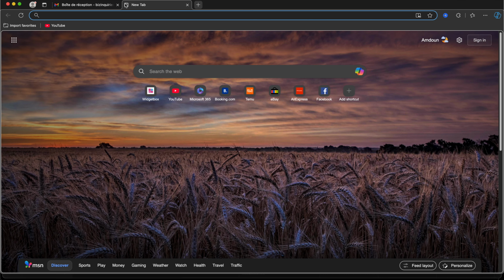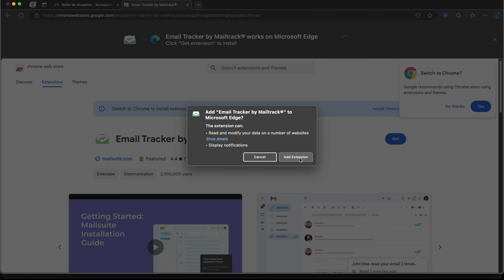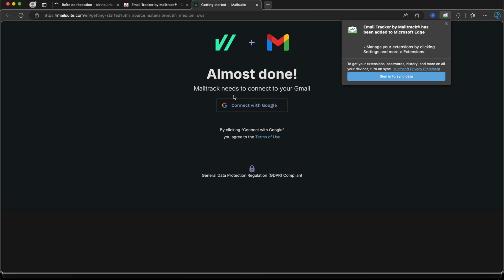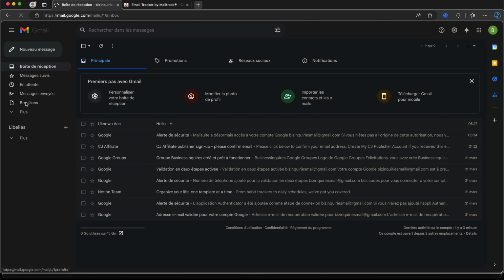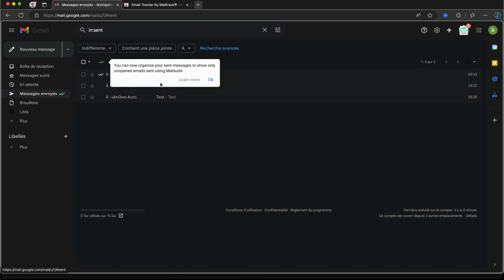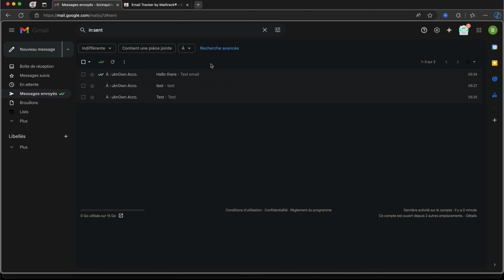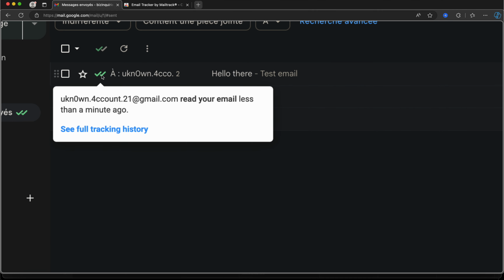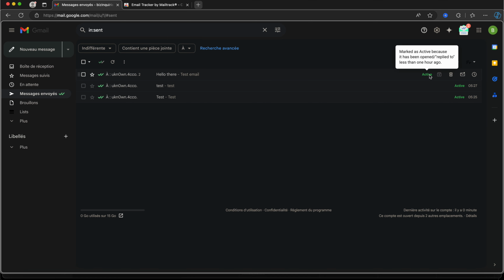Discover How to TRACK Your Gmail Emails (2025) Easy & Free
How to Check If Your Email Was Read Using Mailtrack (2025) | Easy & Free!

Want to know if someone read your email? In this tutorial, I’ll show you how to use Mailtrack to track emails in Gmail and see when they’re opened—completely free!

🔹 Steps Covered:
✔ How to install Mailtrack on Chrome
✔ How to send tracked emails in Gmail
✔ How to see when your email was read

💡 Bonus Tip: Mailtrack also shows how many times your email was opened!